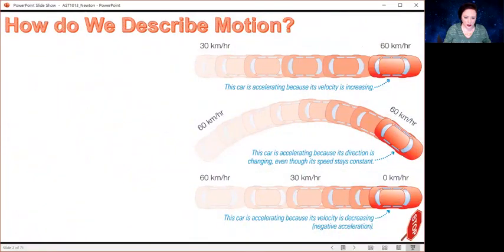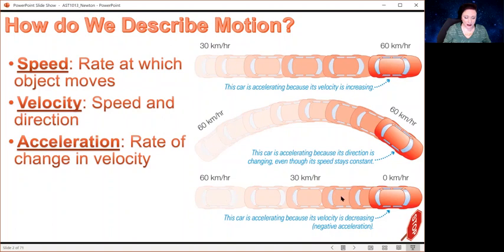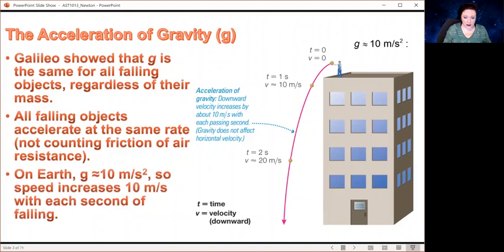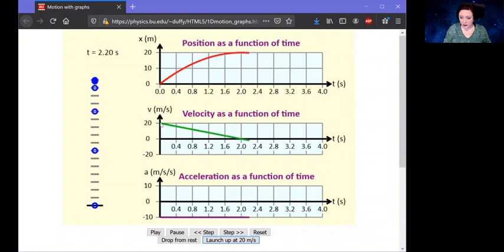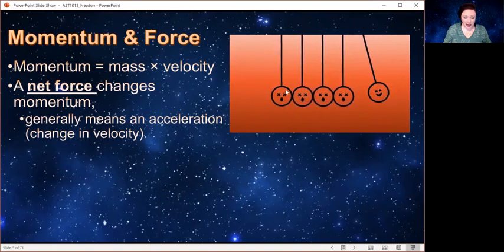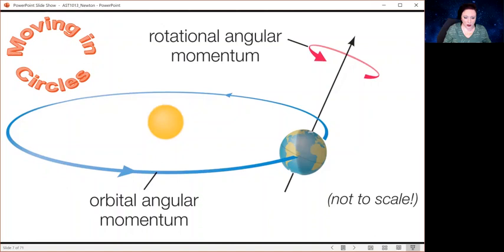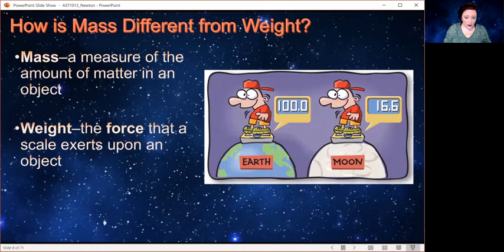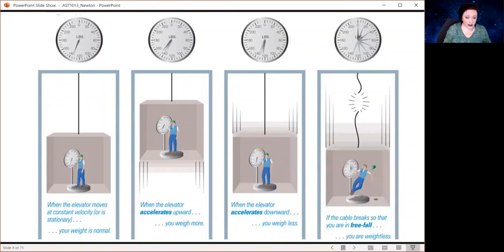Motion, Energy & Gravity - Part 1: describing motion